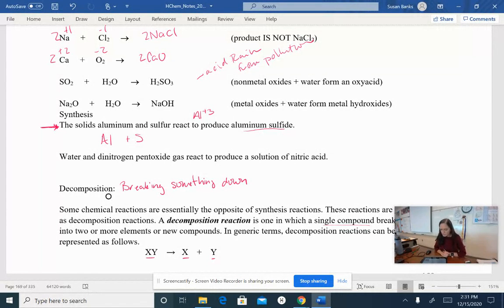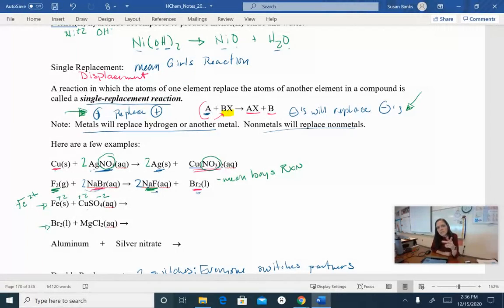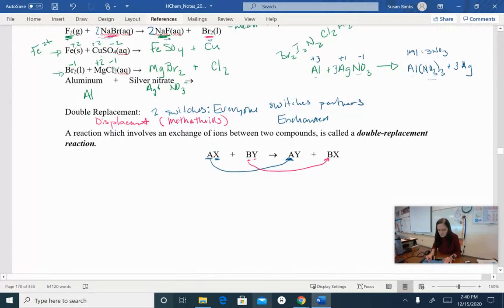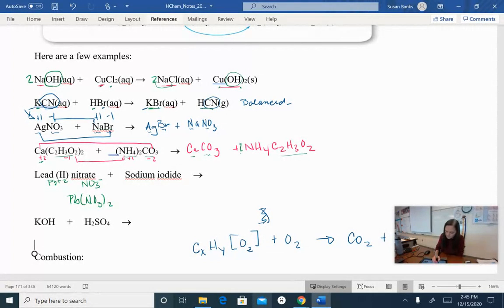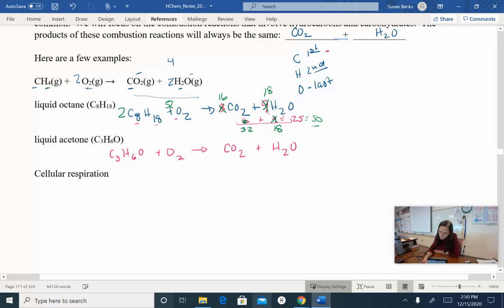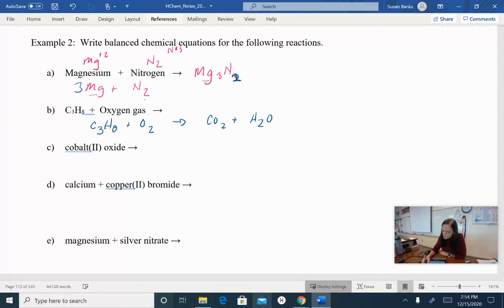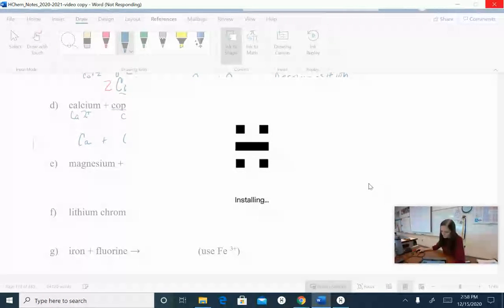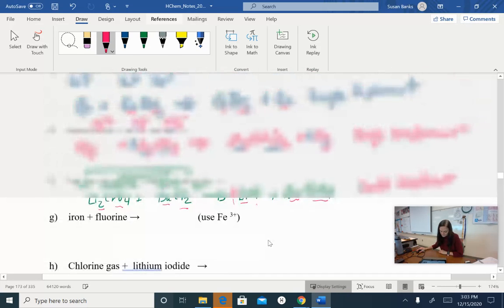Predicting Products of chemical Reactions Part 1